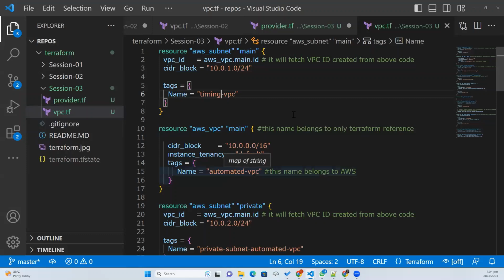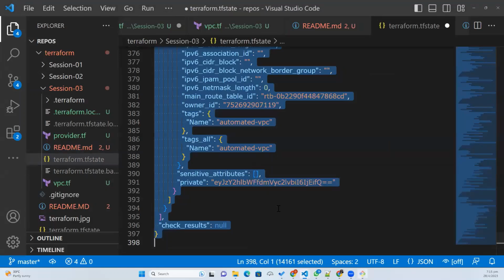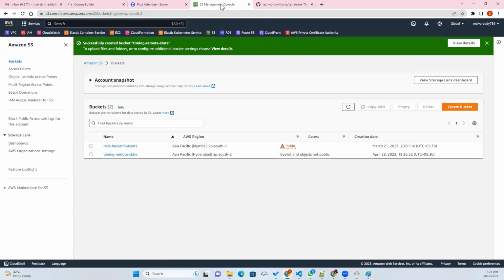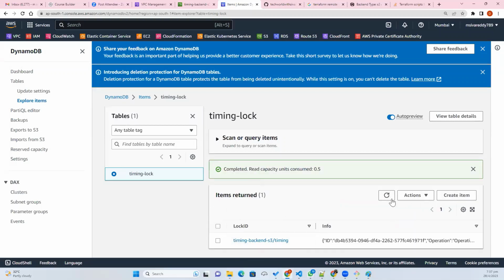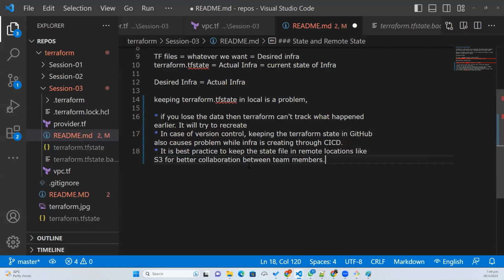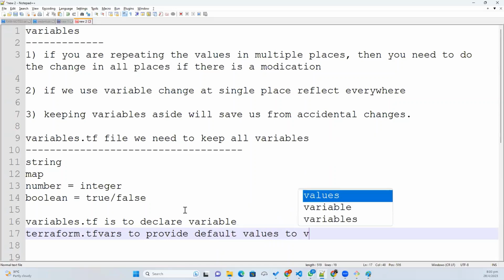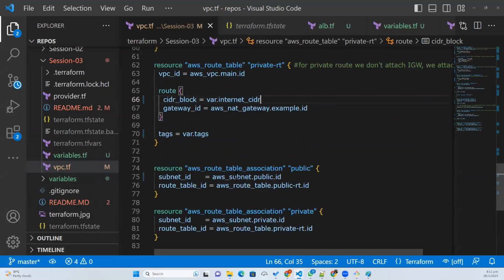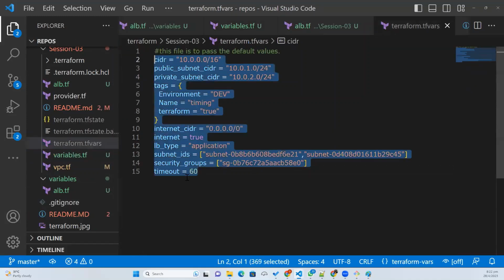Terraform Tutorial Master Course | Session-03 | State and Variables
Upcoming Batch Details:
🎙️ Language: Telugu
⏳ Duration: 4 months
⏲️ Hours: 120+ Hrs

Terraform Live Course | Session-03 | State and Variables @DevOpsAndCloudWithSiva

I partnered with Unacademy to teach Terraform PROD live certification Course. These are live classes. As part of this course I will explain interview questions as well. Answers will come from our practice.

Timings: 07:00-08:00 PM IST

First session I explained the environment setup and I discussed the terraform advantages clearly.

Second session I explained one project and setup VPC manually and using terraform